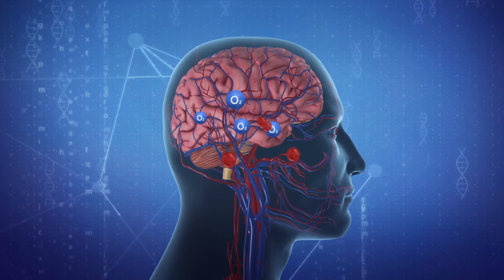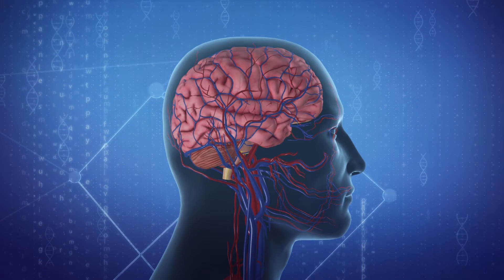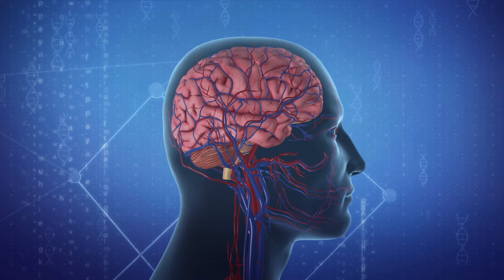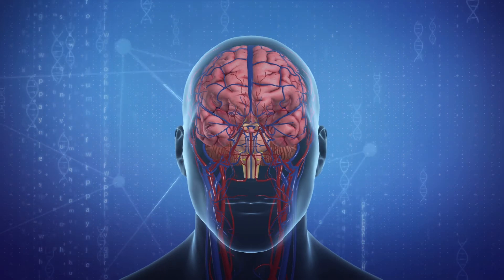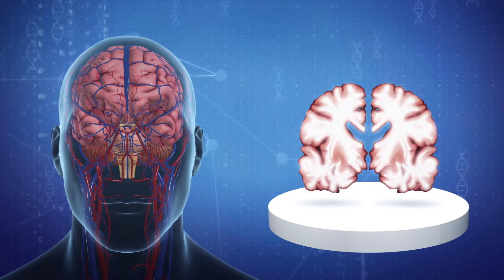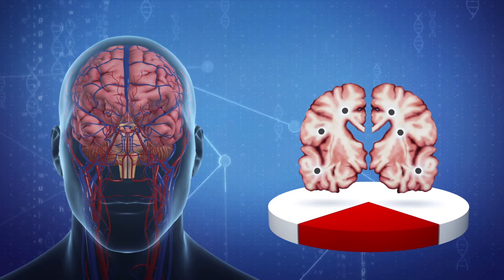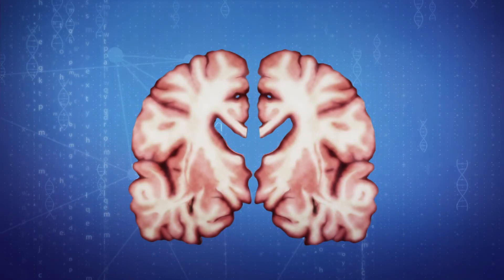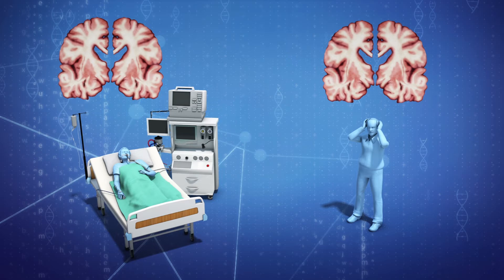New findings shed light on Sickle Cell Disease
New research has shed light on how silent strokes caused by SCD can affect the body.

According to the CDC, Sickle Cell Disease is a disorder that affects hemoglobin, a molecule present in red blood cells in charge of delivering oxygen throughout the body.

Blood cells affected by SCD have an irregular crescent shape and also supply a reduced amount of oxygen to the body.

A new study published in the American Journal of Hematology studied the effects of limited oxygen and blood flow caused by sickle cell disease. Particularly, its role in silent strokes among sickle cell patients.

Silent strokes occur when there has been an interruption of blood flow in an area of the brain that is not vital. However, as they accumulate, they can damage brain function."

Using an advanced imaging technique called arterial spin labeling, researchers found that oxygen delivery to regions of the brain where white matter was present was reduced by 35 percent in patients with SCD.

Most silent strokes occur in regions of the brain with white matter.

RUNDOWN SHOWS:
1. Blood circulating; Comparison between healthy blood cell and SCD blood cell
2. Reduced oxygen and blood flow to the brain caused by SCD
3. Percentage of  white cells affected by SCD
4. Comparison between strokes in grey matter and white matter

"A new research published in the American Journal of Hematology studied the effects of limited oxygen and blood flow caused by sickle cell disease. Particularly, its role in silent strokes among sickle cell patients."

"The results show that the body prioritizes blood flow to grey matter where neurons are present."

SOURCES:
American Journal Of Hematology, Centers for Disease Control and Prevention